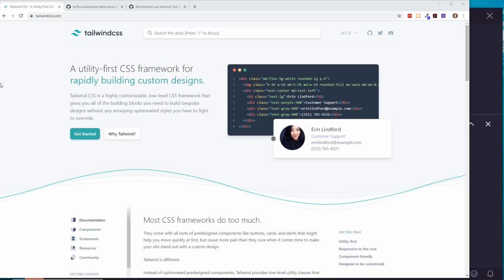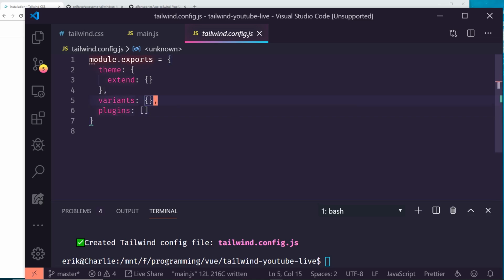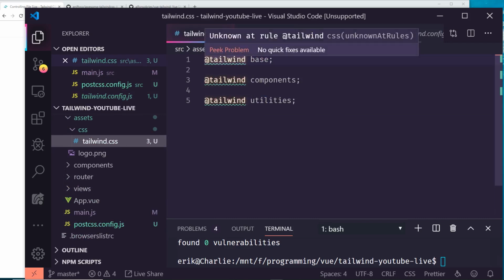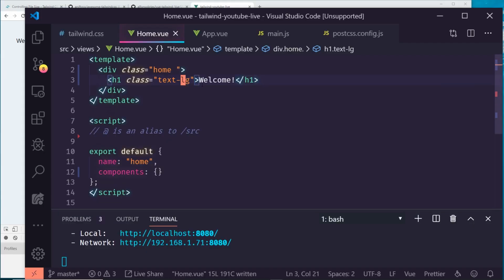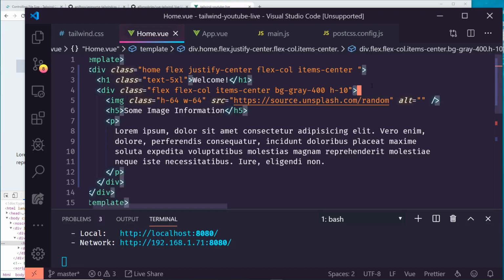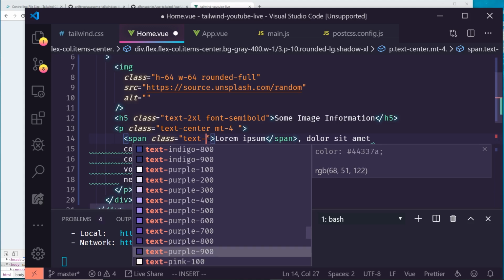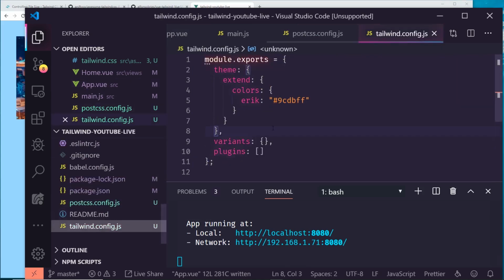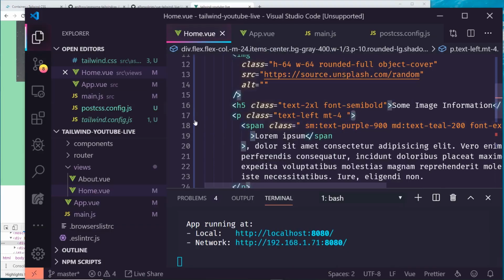Tailwind CSS with Vue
Tailwind CSS is a utily first class library! With it you can create visual design easily! In this video I explain how to get started with Vue using it!